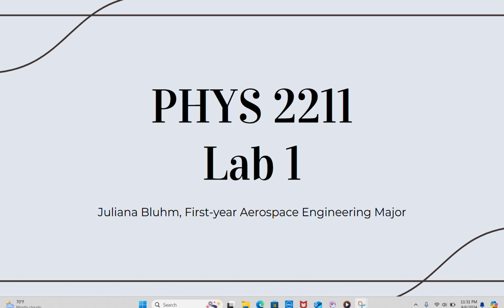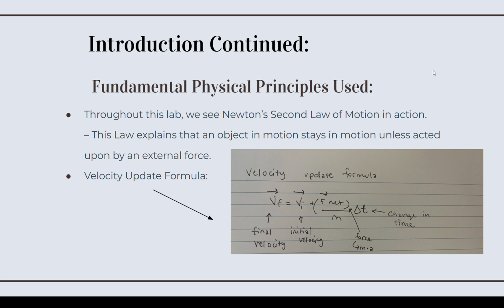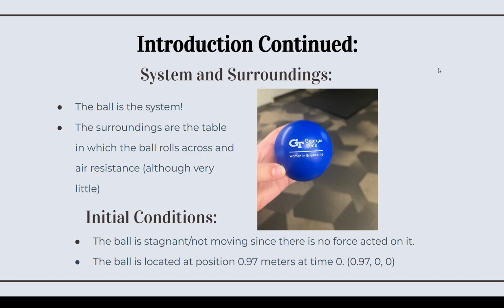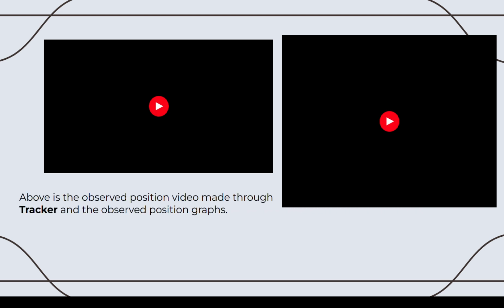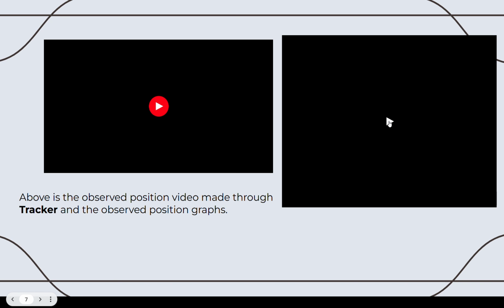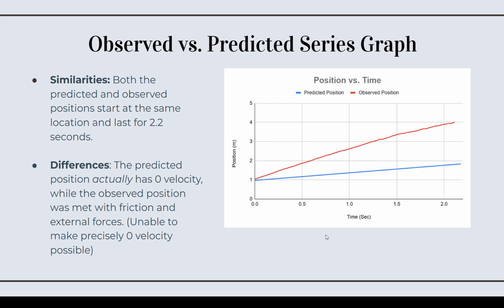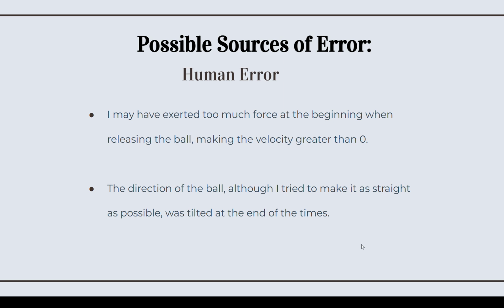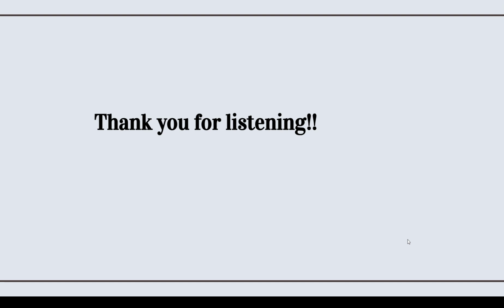Bluhm PHYS 2211 Lab 1